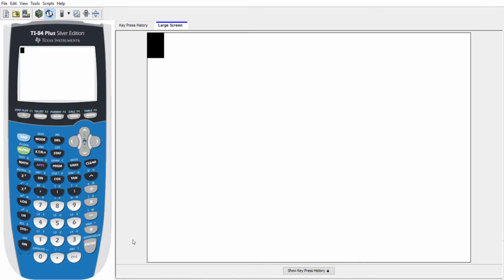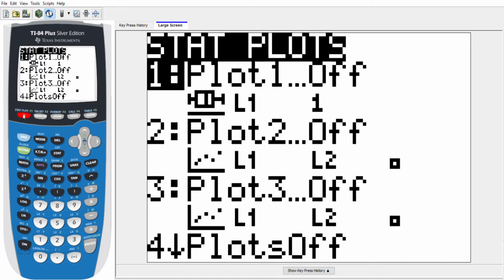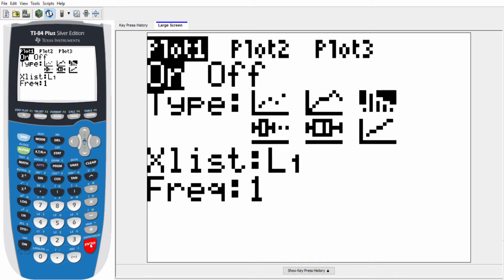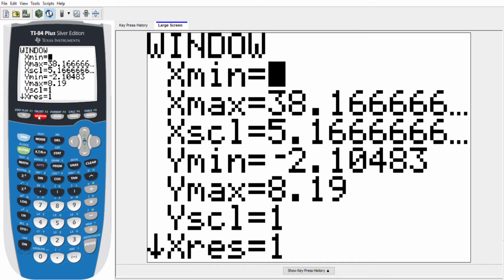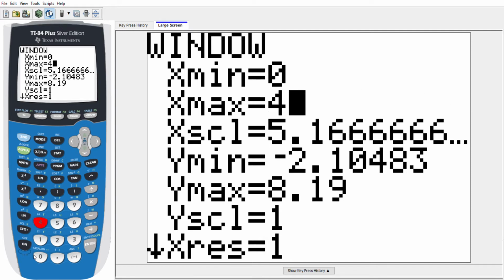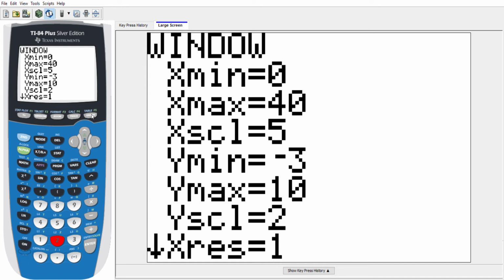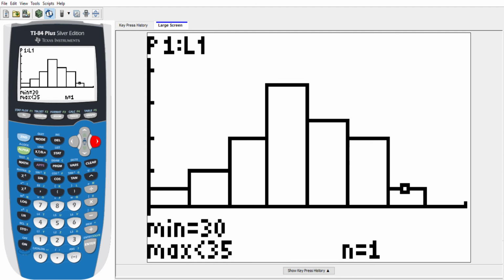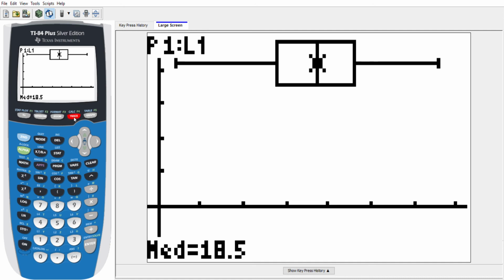How to Make Histograms and Boxplots